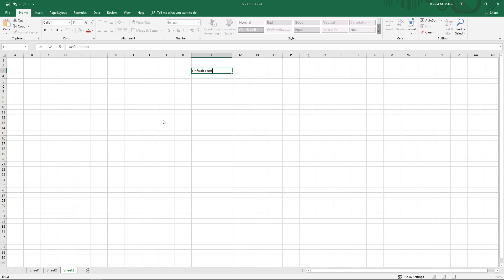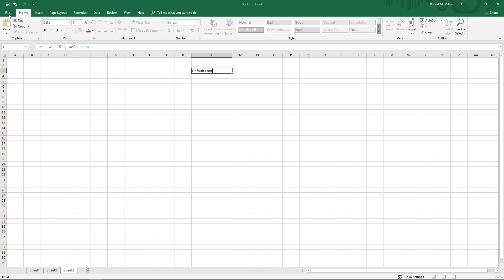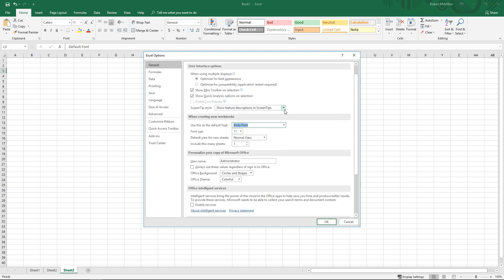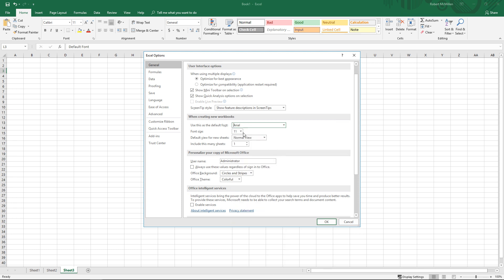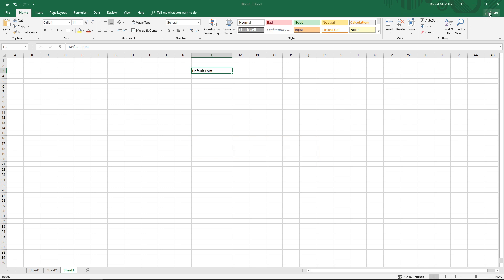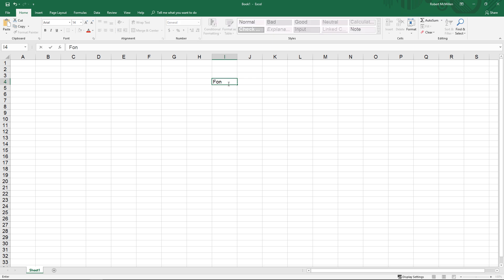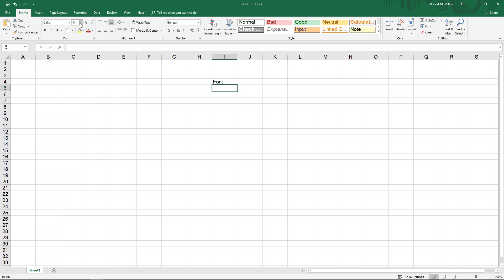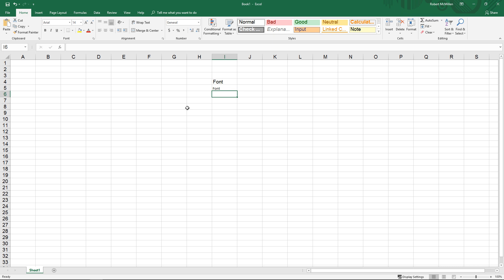How to change the default font in Excel 2019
Professor Robert McMillen shows you how to change the default font in Excel 2019